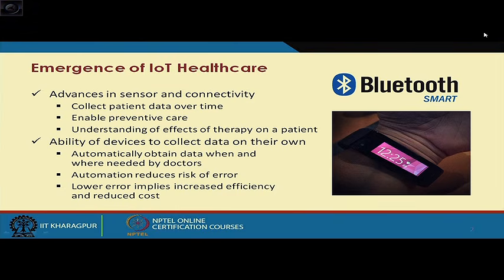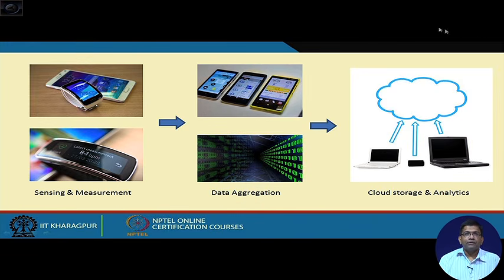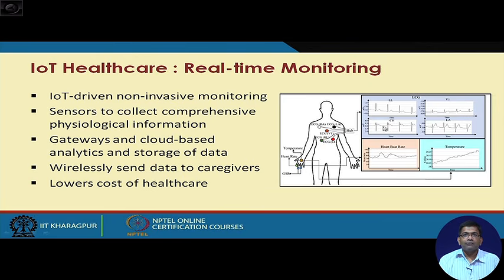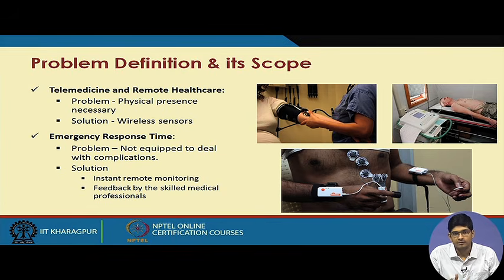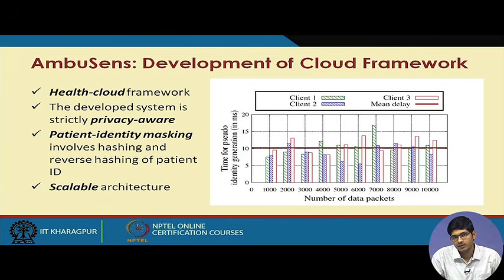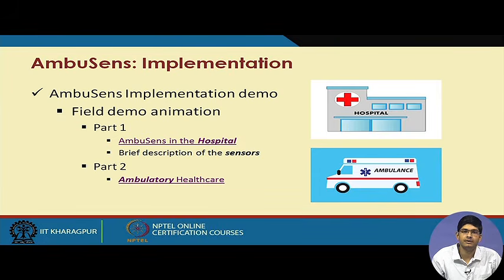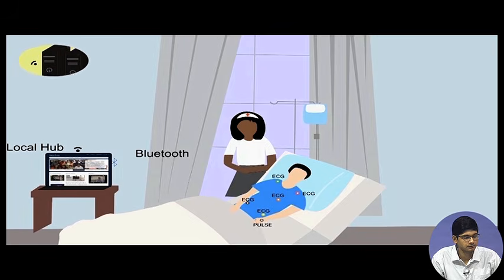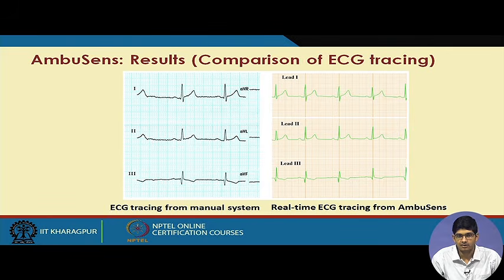Case study: Healthcare